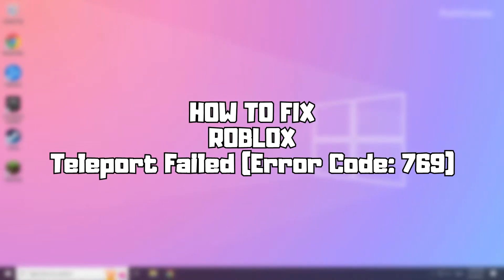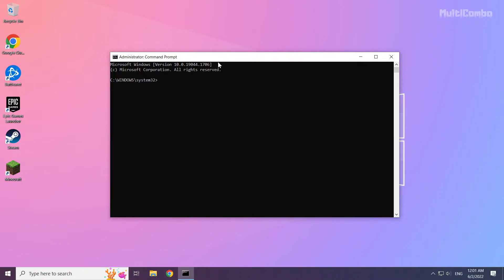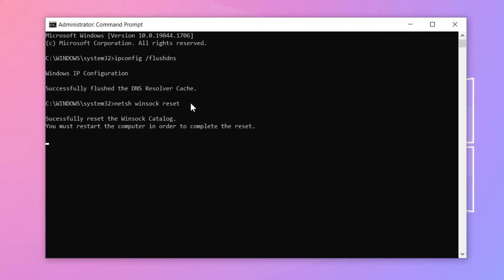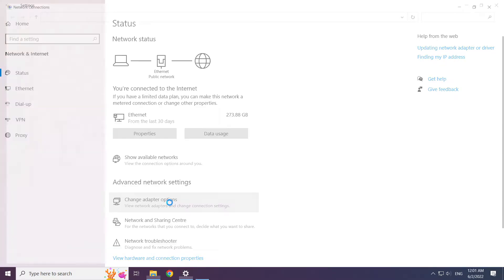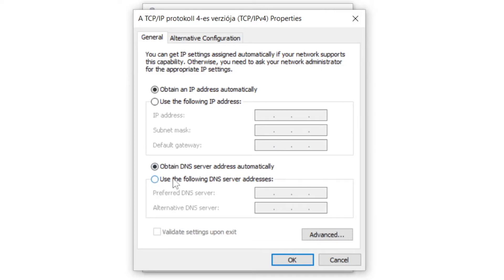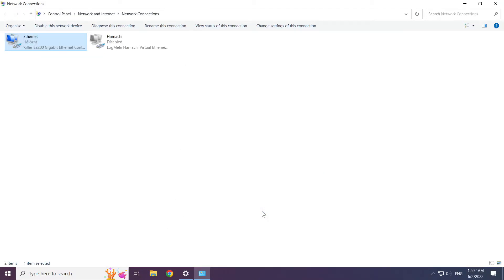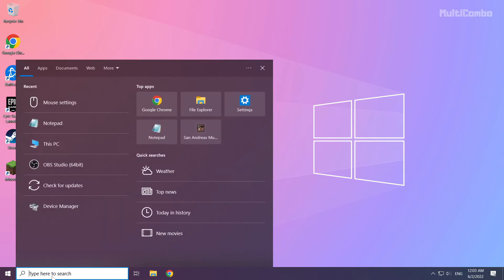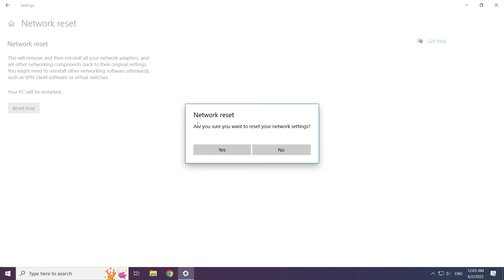How to FIX Roblox - Teleport Failed: Unknown Exception (Error Code: 769)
In this video I am going to show How to FIX Roblox - Teleport Failed: Unknown Exception (Error Code: 769)
Teleport Failed due to an unexpected error.

🖥️ PC Specs:
CPU: Intel Core i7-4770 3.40GHz
Memory: 16GB HyperX DDR3
HDD: Toshiba 1TB
SSD: Kingston 240GB
Graphics Card: ASUS GeForce RTX 3060 12GB GDDR6
Operating System: Windows 10/11